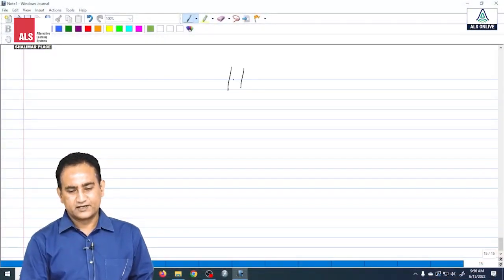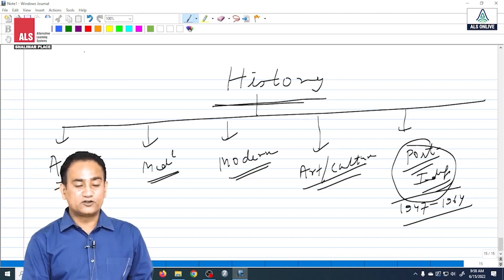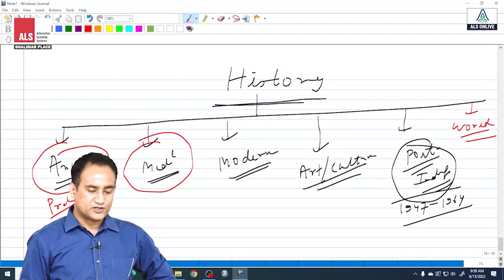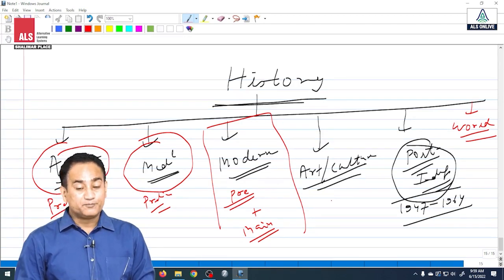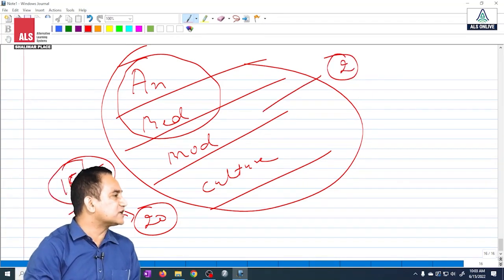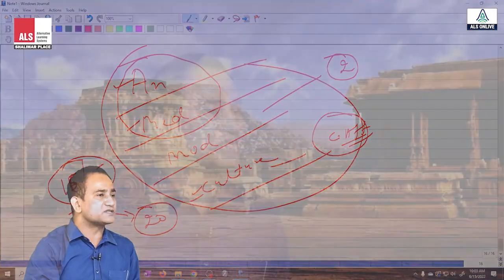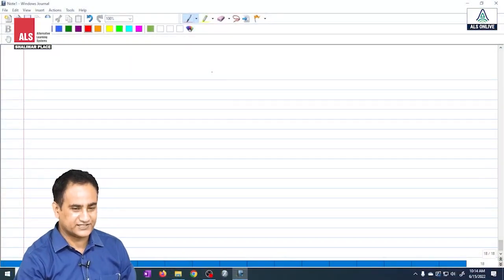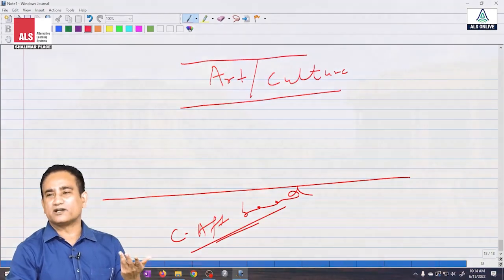APPROACH TO PREPARE HISORY IN GS l ALS IAS l ALOK S JHA l UPSC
Indian History is a vast topic that can be broadly divided into three –
 (1) Ancient India
(2) Medieval India
 (3) Modern India.
Each of these three sub-topics is also extensive in nature and generally requires years of learning to properly understand the details. Along With this history also includes World History, Art & culture, and Post Independence History. However, most UPSC aspirants do not have the luxury of time. Hence a smart plan needs to be developed to learn quickly.
In this video our senior faculty, Alok S Jha will discuss the approaches and strategy to approach History.

Helpline Numbers
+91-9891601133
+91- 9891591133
Email-ID